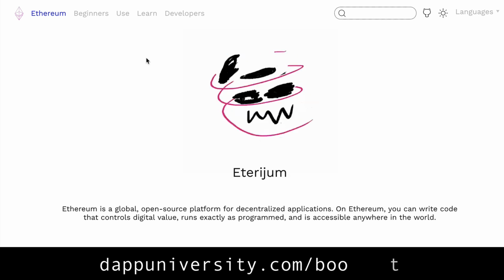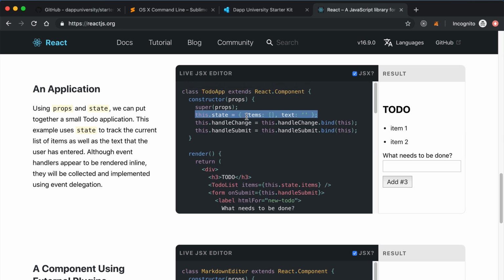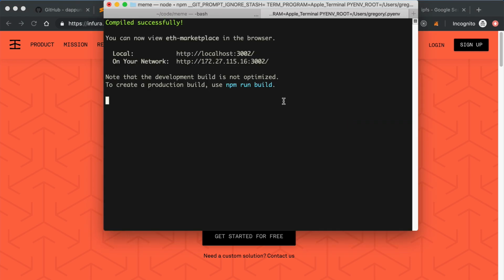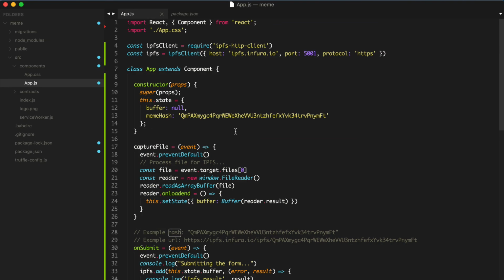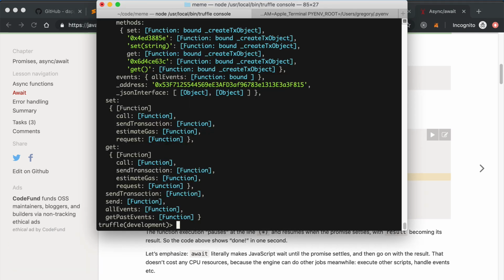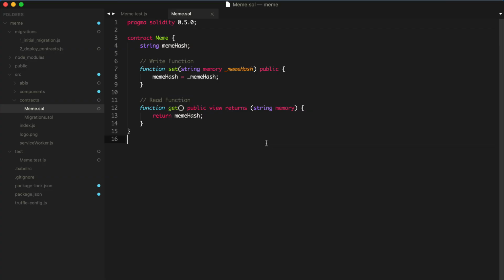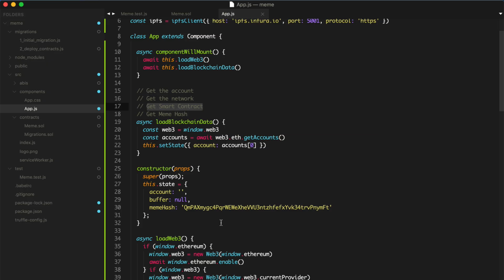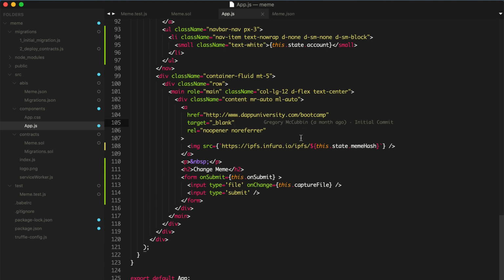How to Build Ethereum Dapp With IPFS - Blockchain Programming Tutorial